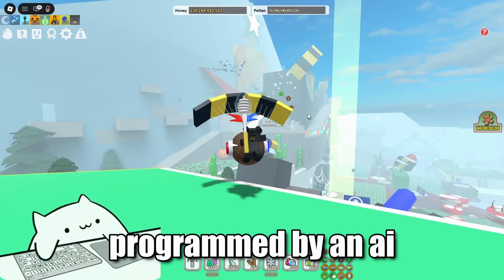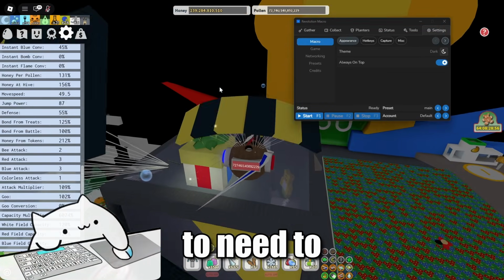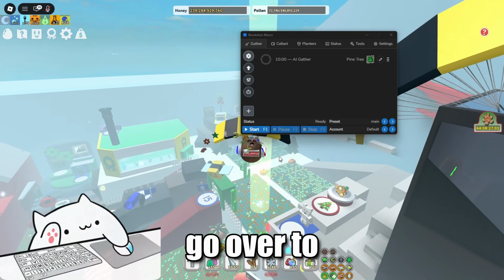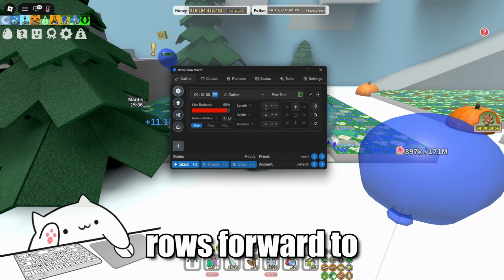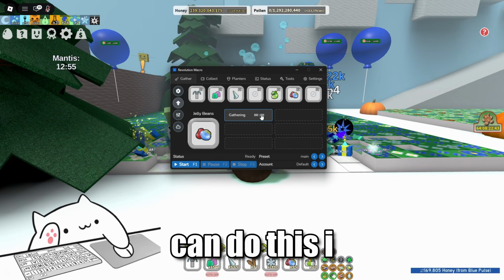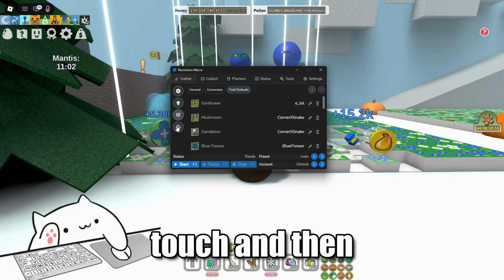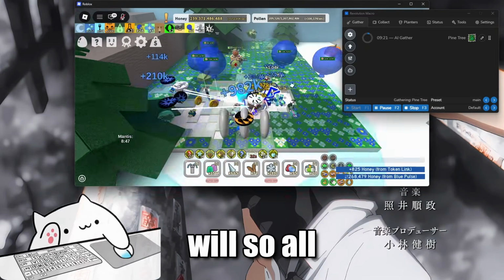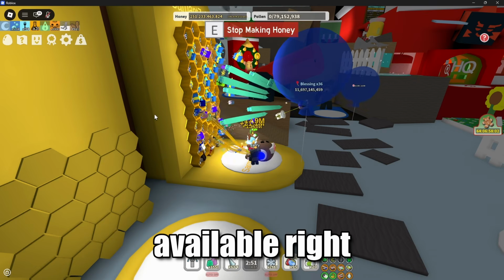*NEW* Auto Bee Swarm Simulator Macro Roblox! How To Macro In Bee Swarm Simulator Roblox (Roblox BSS)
In this video, I give you the full rundown on Revolution Macro for Roblox. I'll show you how to set up and use this powerful macro, providing step-by-step instructions for getting the best performance. Learn how to macro in Roblox and optimize your macro setup for an efficient experience.